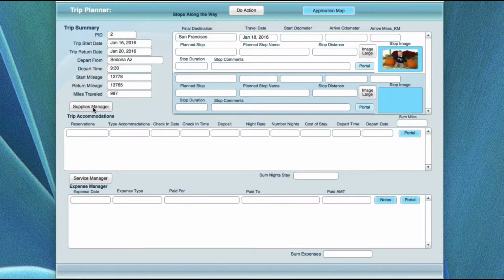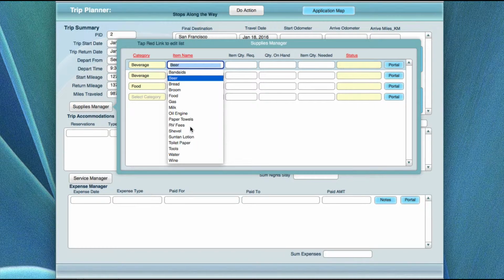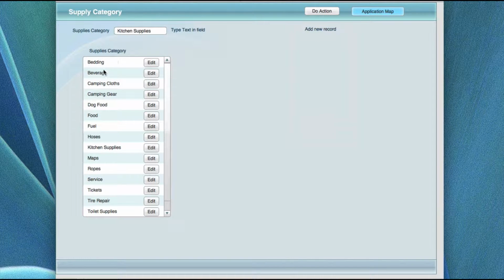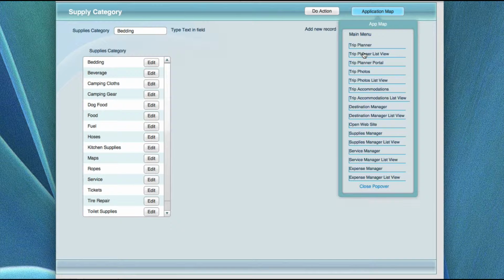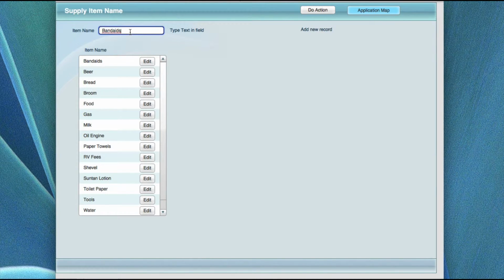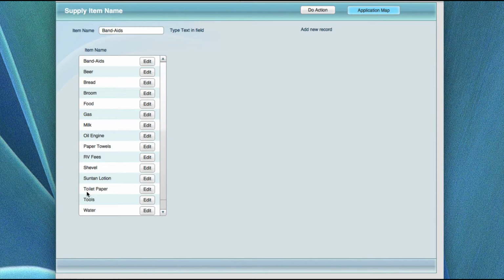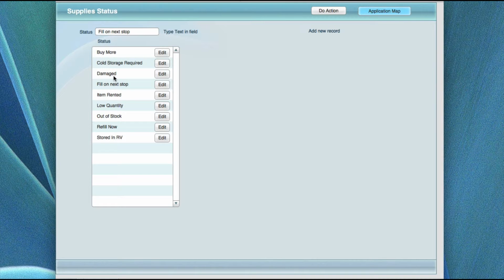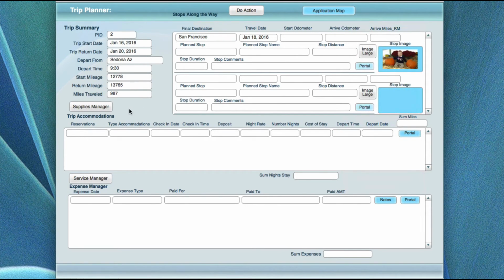Supplies Mgr. Update iTunes Version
In this video help I will be adding a supplementary video for the iTunes Native version for the RV logbook Pro version 13. I will be replacing all of the iTunes applications in the next few months with new native versions that do not require FileMaker go. The sick great step forward for my iTunes applications, it should provide a much nicer interface, and I can develop new features that can be upgraded on iTune. This video covers changes made in the supplies manager to add additional features for the iTunes native version.